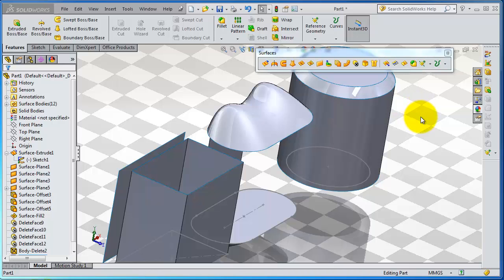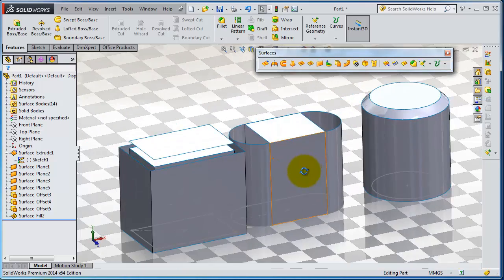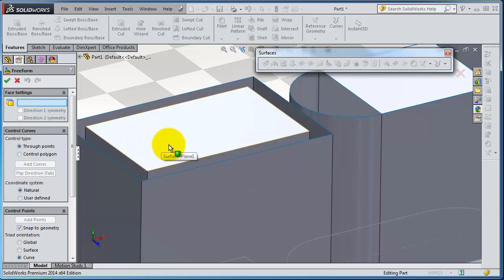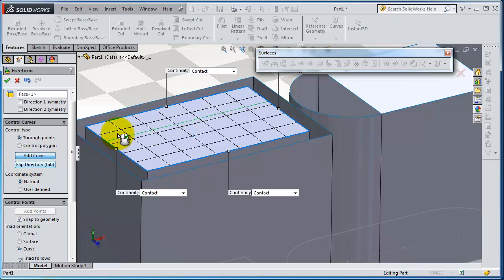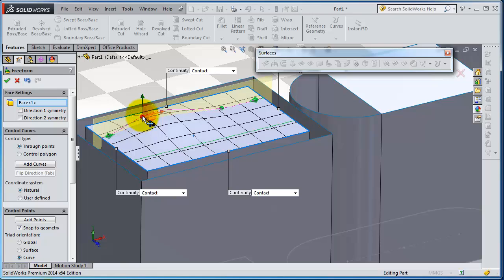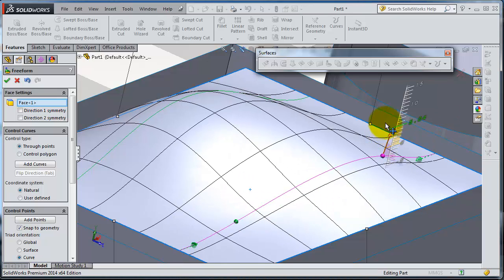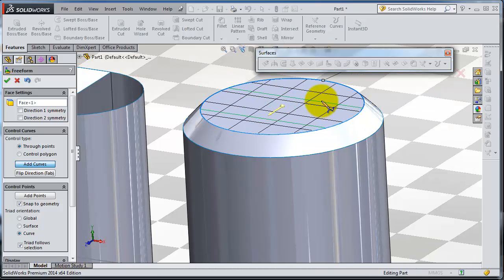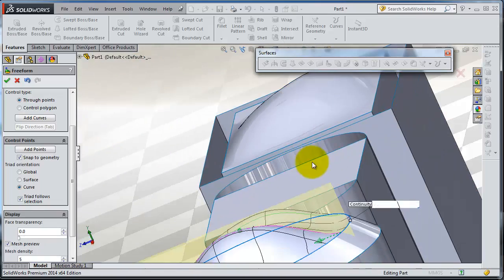SolidWorks 2014 Surface Tutorial 81: FreeForm Surface